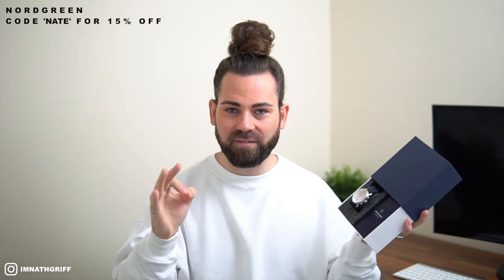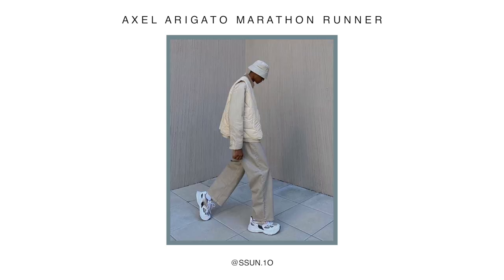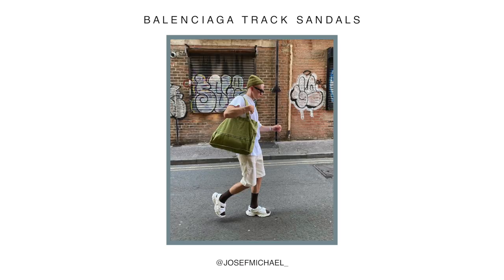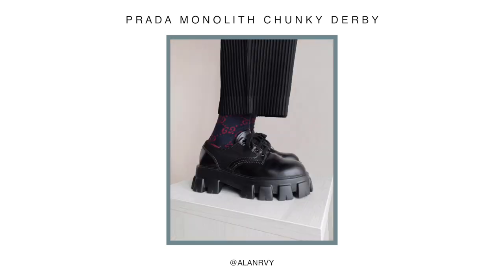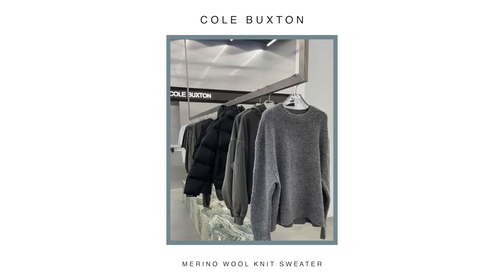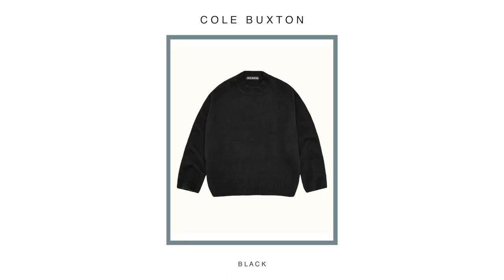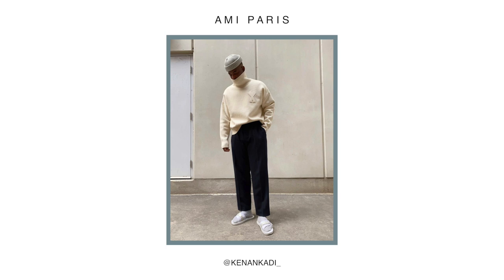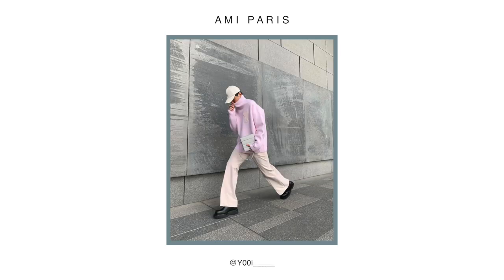ULTIMATE MENSWEAR Pieces You Need | Men's Fashion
Today guys, i'm going through my ultimate fashion christmas wishlist, talking about some grails that I am hoping to pickup over the next few weeks.

Balenciaga Sandals
Prada Monolith